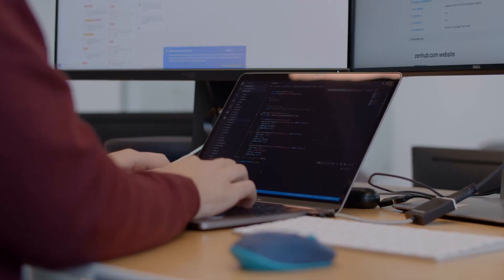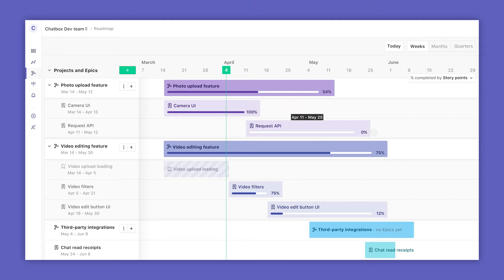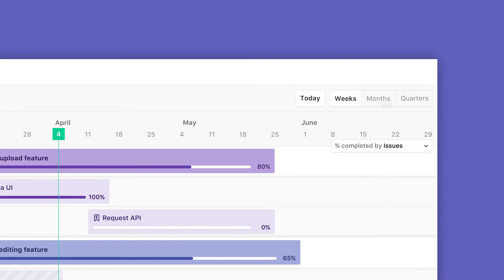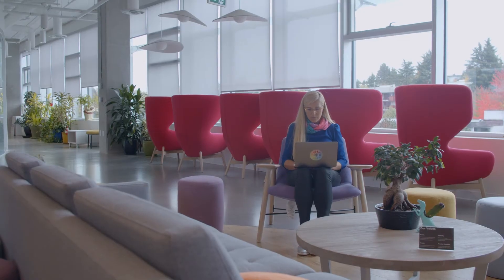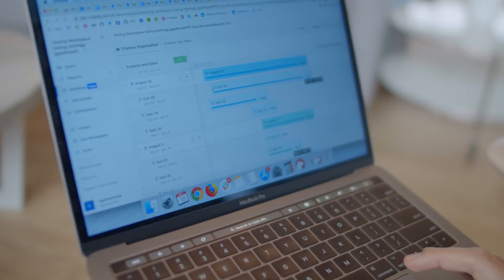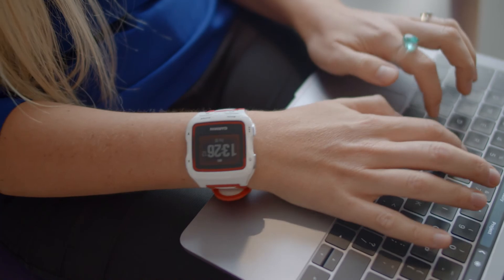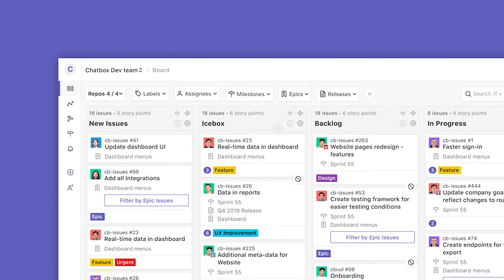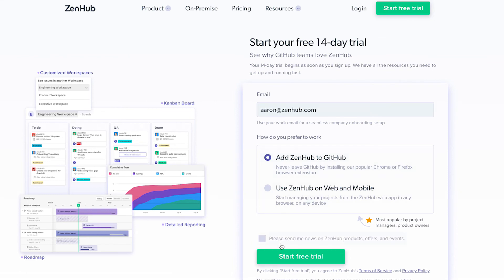ZenHub Roadmaps: The First and Only Roadmap Solution Inside of GitHub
In today’s software-driven world, you need to bring together the software development team and the business-at-large to ensure success. ZenHub Roadmaps gives every stakeholder across the company, from individual developers to the executive team, an accurate and up-to-date view into the progress of business-critical software projects.